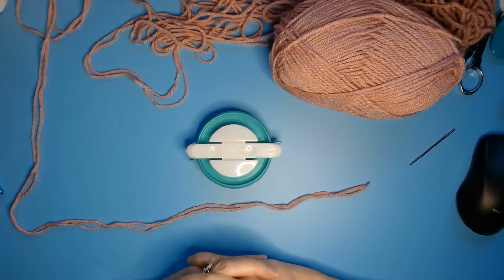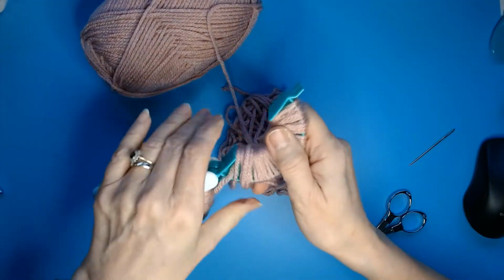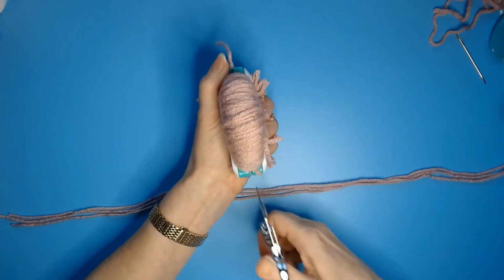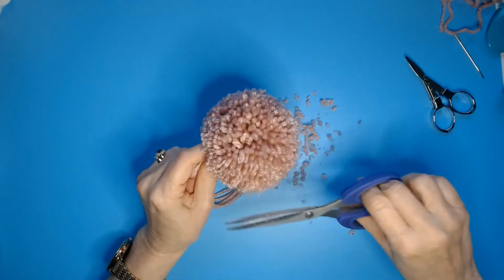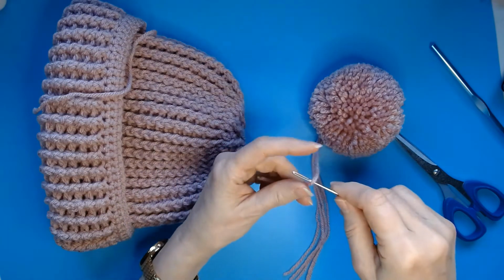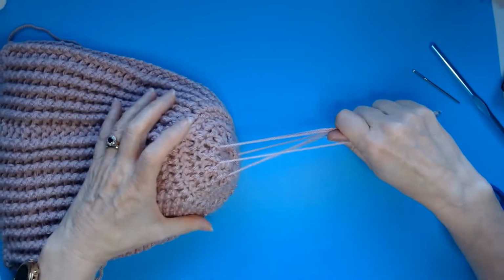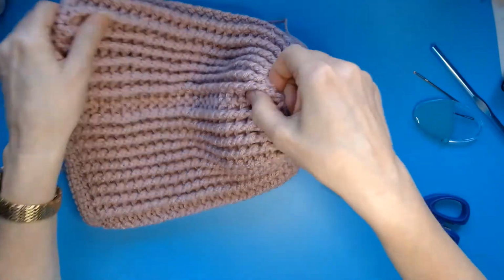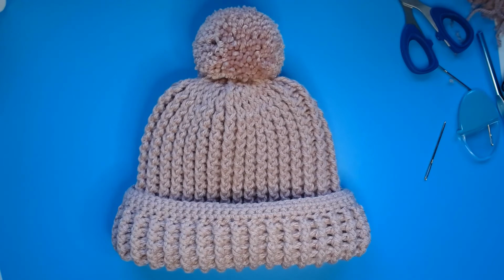How to make a fab-u-lous POM-POM which does not wobble!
Learn how to make a fab-u-lous pom-pom and how to attach it securely to a hat so that it does not wobble! Follow along video tutorial.